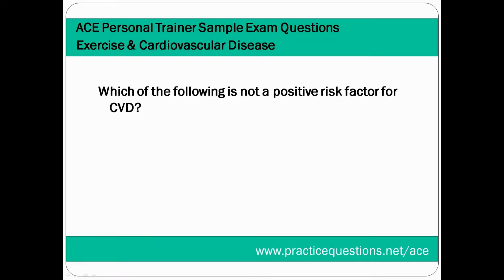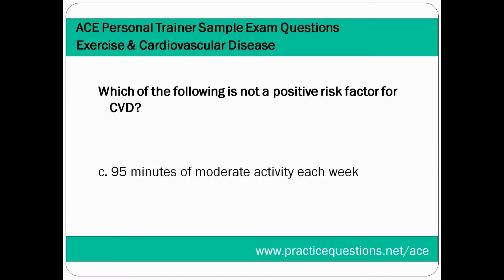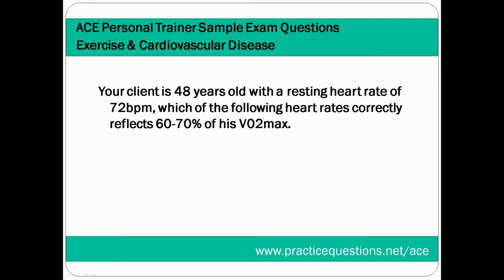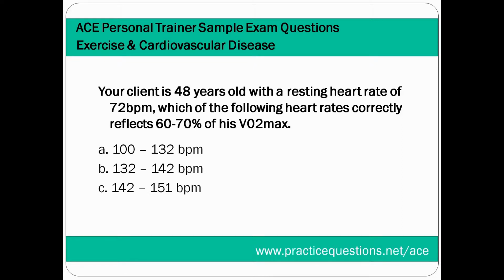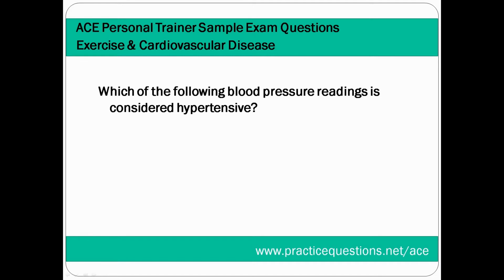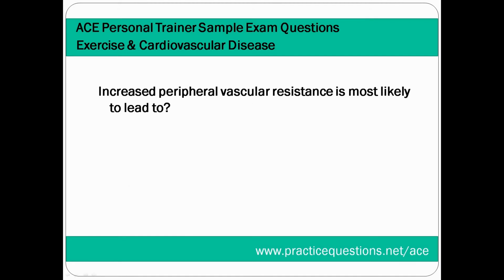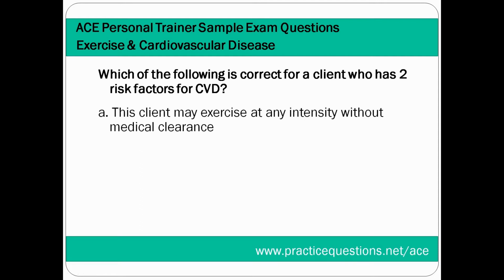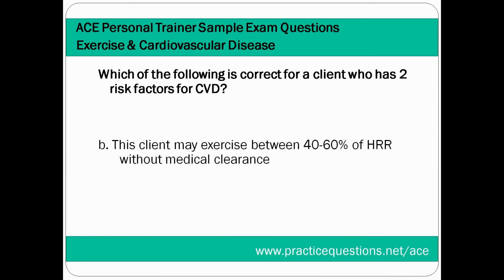ACE Personal Trainer Practice Exam Questions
Free sample questions to help you study for the ACE Personal Trainers Exam.
There is no better way to prepare for your exam than by reviewing questions over and over again. Learn the material through repetition of key topics and ideas. For hundreds of more sample questions + additional resources to aid your studying, visit:

Practicequestions.net has hundreds of questions to asses knowledge from ACE's 5th edition personal training manual. Prepare for your certification exam by assessing your knowledge through each chapter. Practice as many times as you like, and learn from your mistakes with additional resources and page reference numbers. Pass your ACE CPT exam the first time you write by makng sure you are prepared!